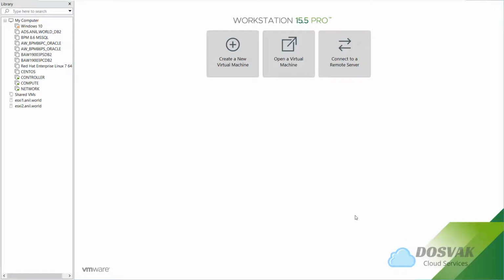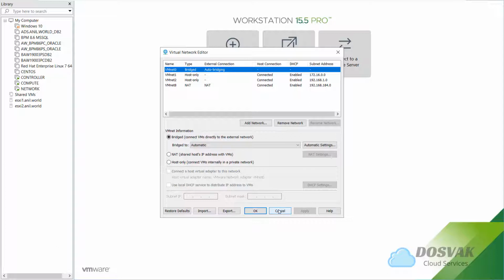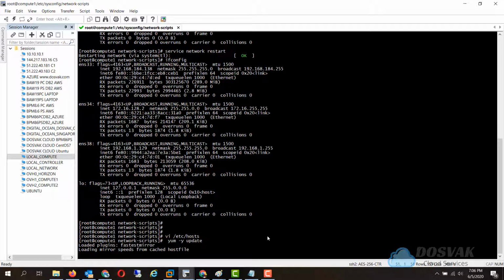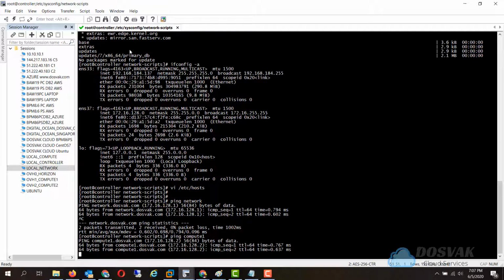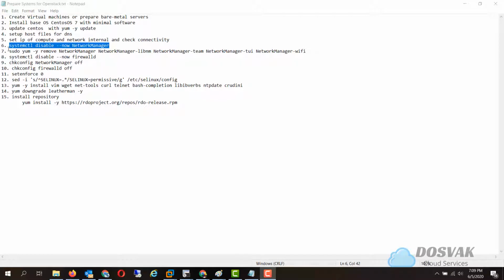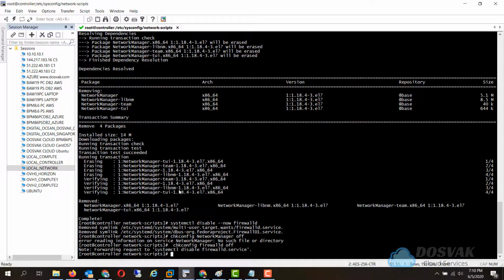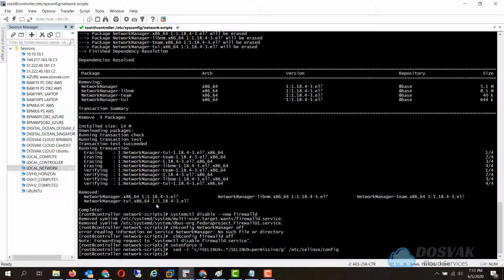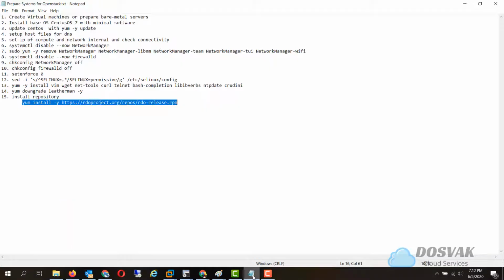Openstack - Preparing the Nodes